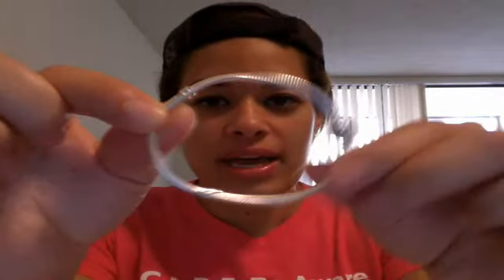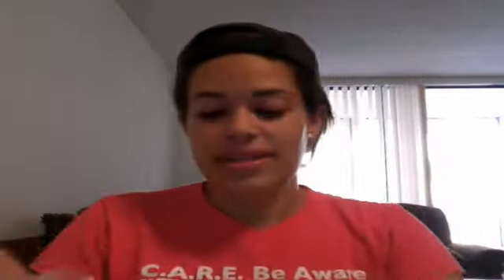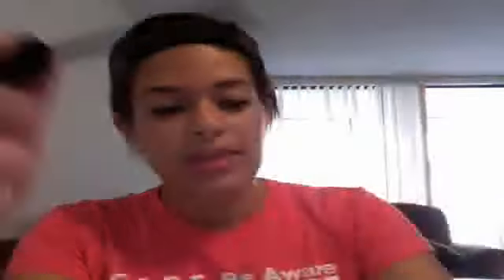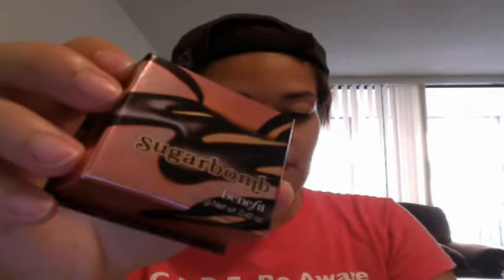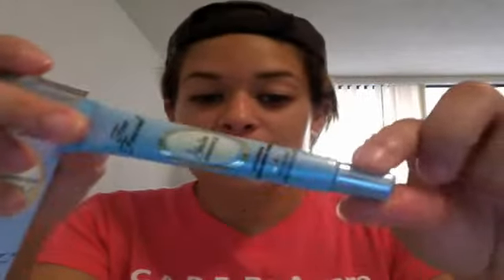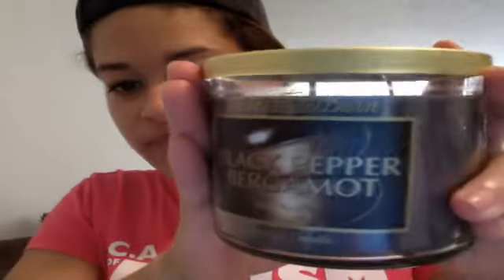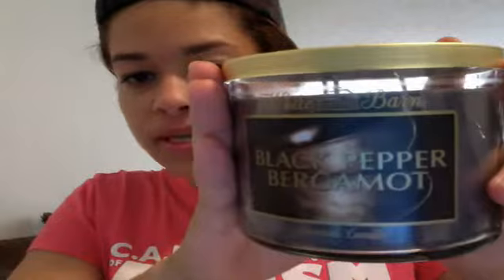Haul: Sephora, Bath & Body Works, Pandora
yay! I love shopping :)
and  like my videos